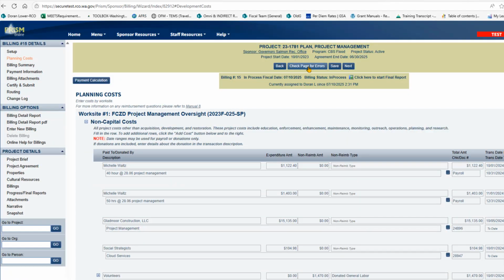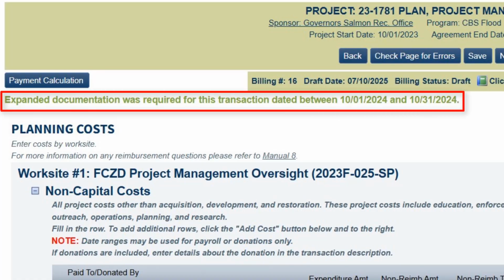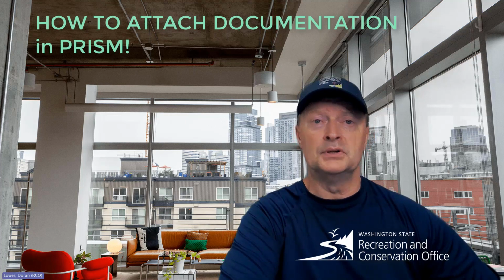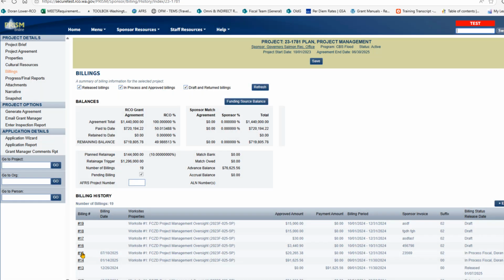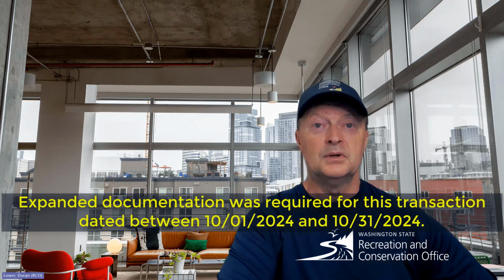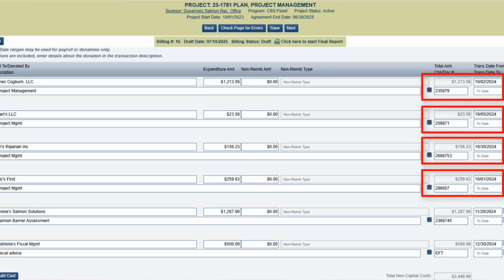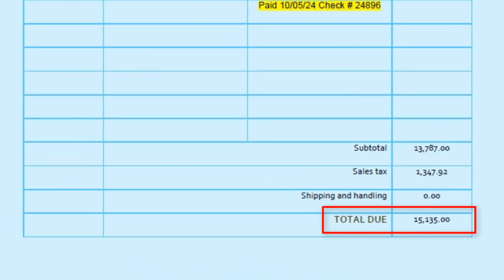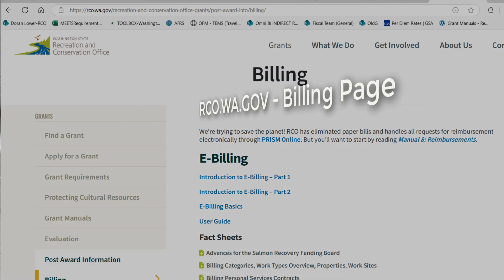E-Billing: Expanded Documentation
The Recreation and Conservation Office explains what expanded documentation is, when it needs to be provided, and how to provide it.